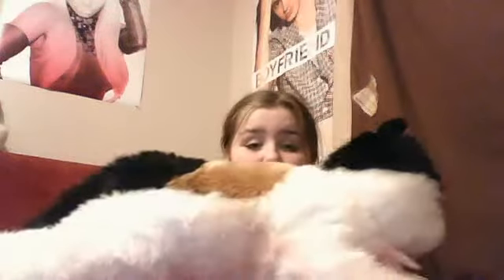small haul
hope you like it like this vid if you wanna see my night routine